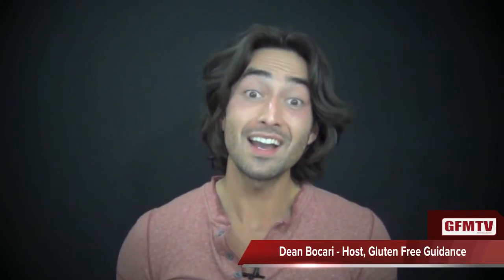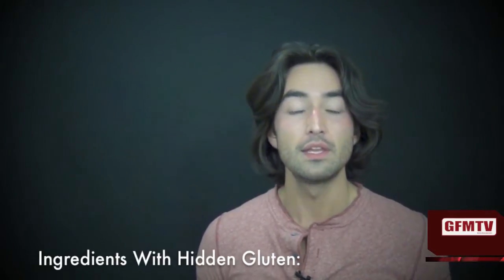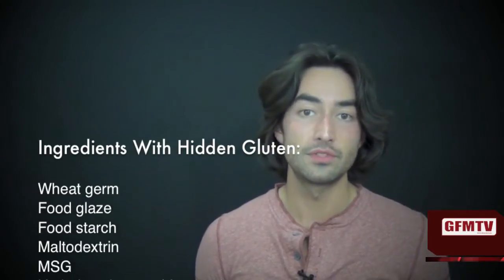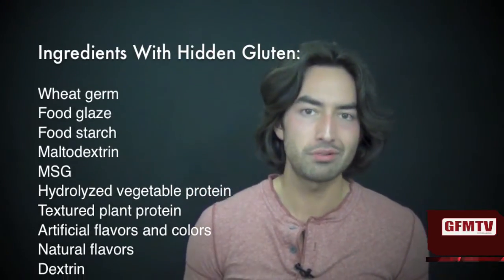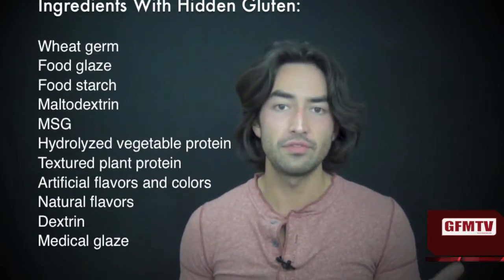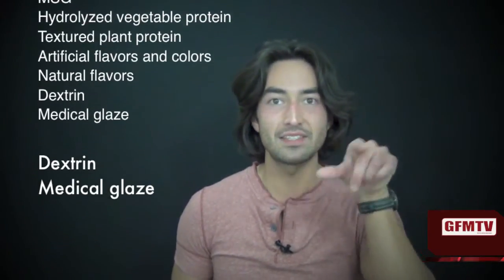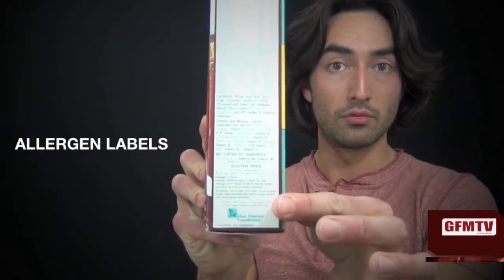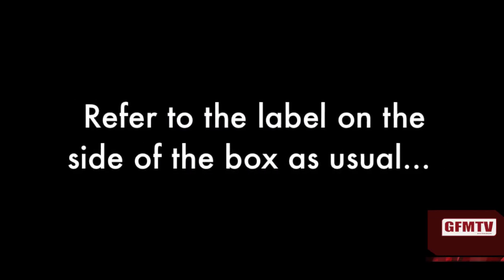Hidden Gluten In Common Foods - GFMTV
Forget to take notes?

If you enjoyed this episode of Gluten Free Guidance, please give it a "like" to let me know you're listening.

If you have any questions feel free to post them in the comments section and I will respond... Don't be shy!

And if you find the video useful, please be sure to pass it along and share the love.

glutenology
wheat belly
gluten diet
gluten free diet
diet gluten free
glutenfree diet
gluten free diets
gluten diets
gluten intolerance
intolerance to gluten
gluten free bread
gluten bread
bread gluten free
glutenfree bread
glutenfree food
glutenfree foods
gluten allergies
allergies to gluten
allergies gluten
gluten flour
gluten intolerant
wheat gluten
allergy to gluten
gluten allergy
gluten free flour
glutenfree products
glutenfree cakes
gluten intolerance symptoms
symptoms gluten intolerance
gluten sensitivity
glutenfree cookies
glutenfree flour
gluten free wheat
gluten allergies symptoms
gluten free breads
gluten allergy symptoms
gluten sensitive
gluten diet list
glutenfree goddess
vital wheat gluten
gluten intolerance test
gluten sensitivity symptoms
glutenfree girl
gluten intolerance testing
wheat gluten flour
high gluten flour
wheat gluten intolerance
wheat gluten allergy
gluten sensitivity test
gluten allergy test
gluten free flours